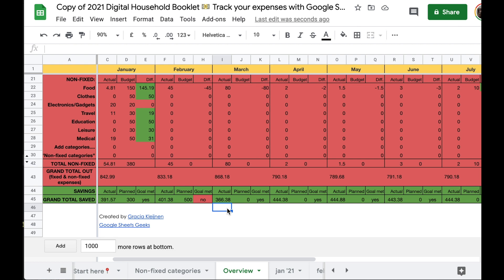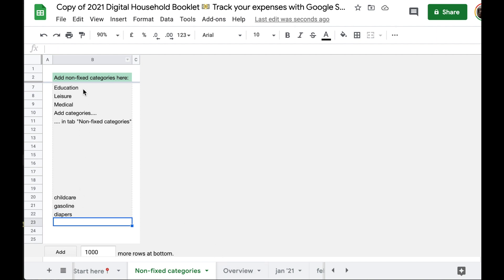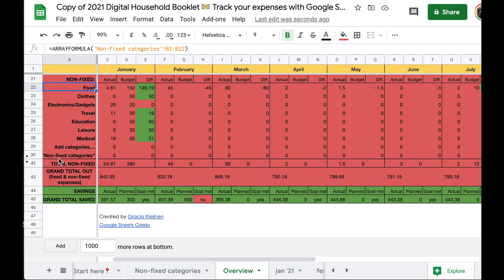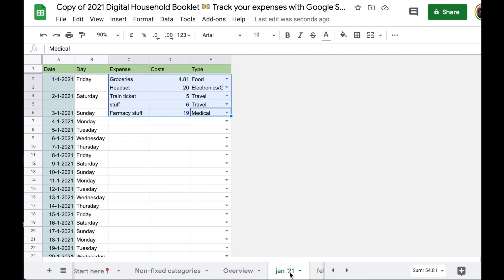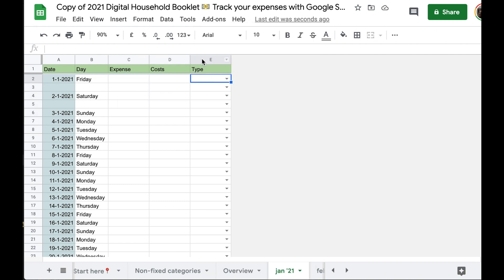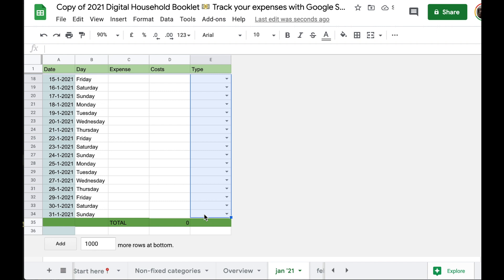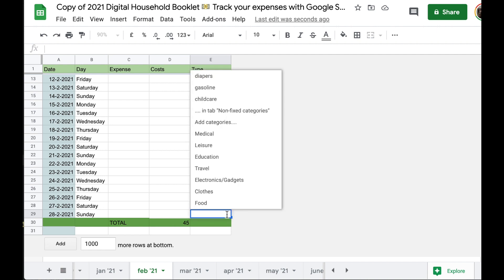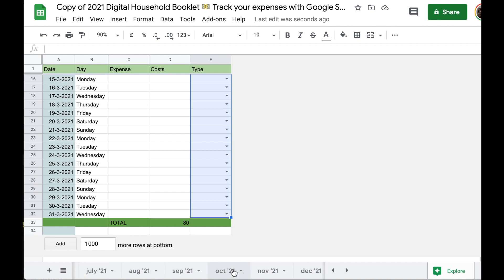HOW TO FIX: Dropdowns Not Showing Non-Fixed Categories🤔 2021 Expense Tracker Google Sheets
If you filled out non-fixed categories inside the grey box all the way to the bottom, but:
- they are not showing up in the Overview tab?🤔
- or not showing up in the monthly tabs in the dropdowns?🤔

This video shows the simple fix for both.

📊Get a link to the free template + read the walkthrough in this Medium article